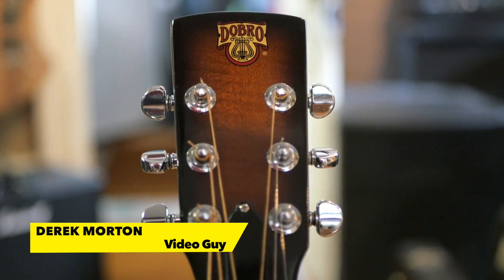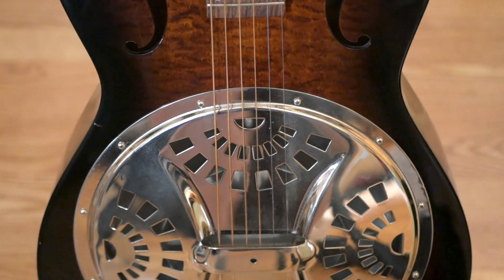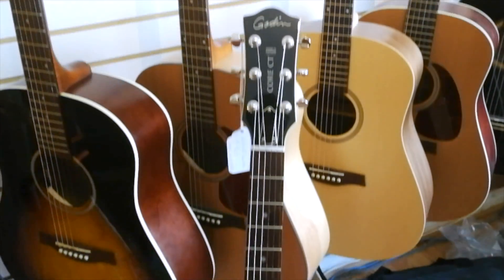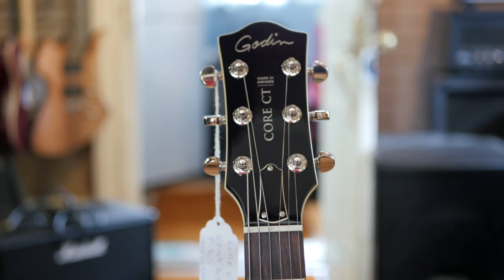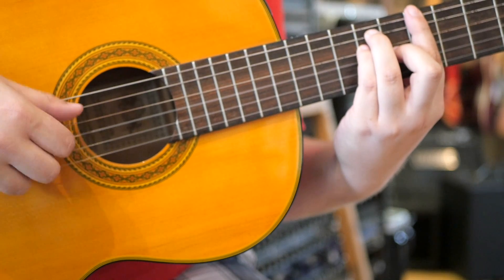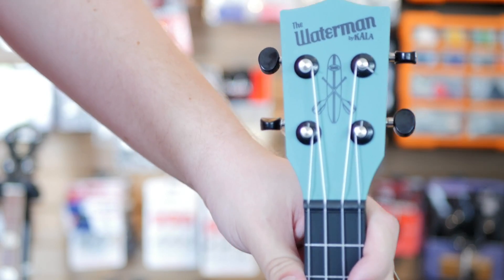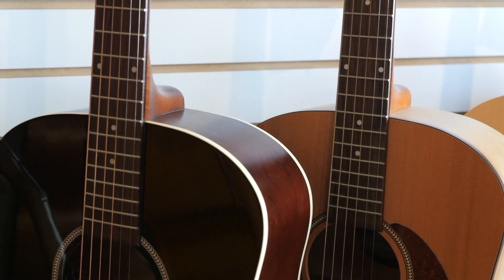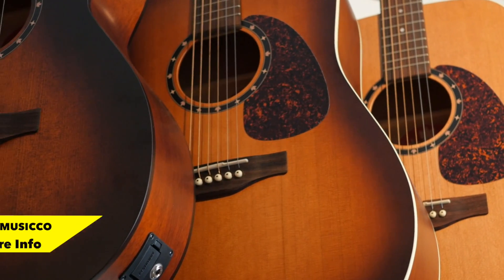Hands on Music: August 2017 Update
Summer keeps on rolling and here's another Hands on Music Update. In this episode we show off; a new Godin electric, Takamine Classical Guitar, Waterman Ukuleles, a Epiphone Archtop and a USA Dobro.

Hands on Music is a music store in Bowmanville Ontario. It's located at 39 Ontario Street.